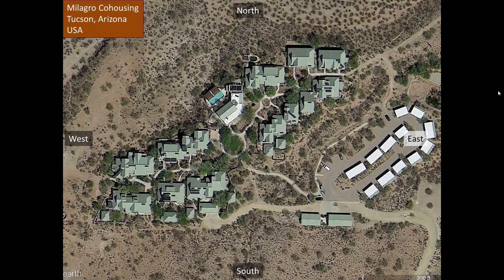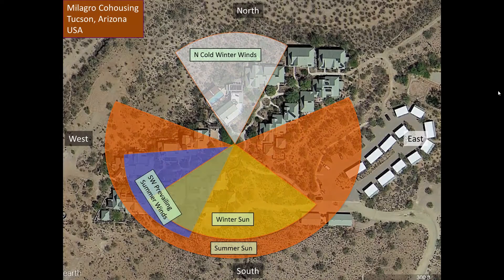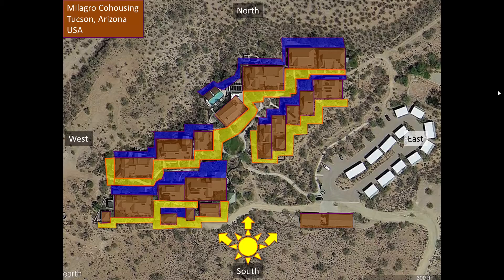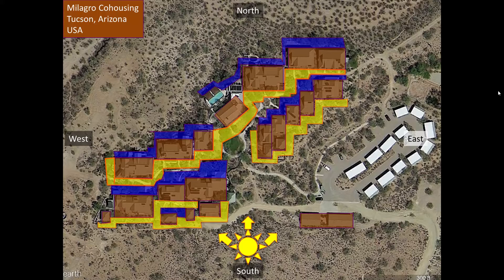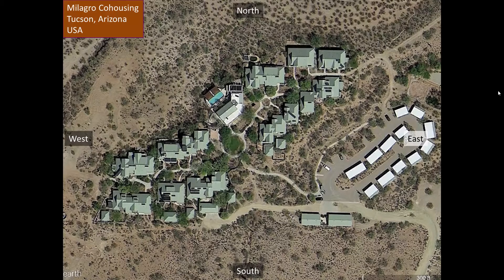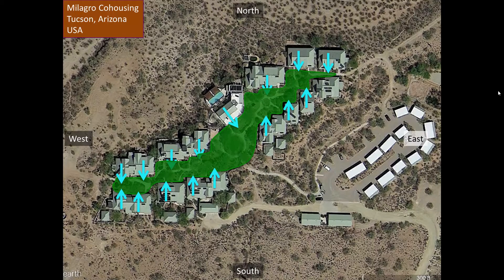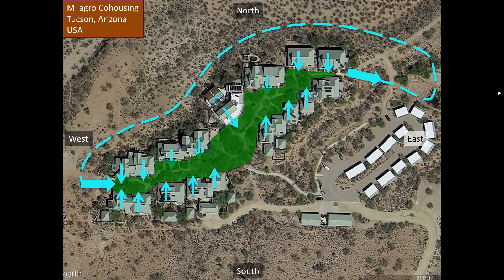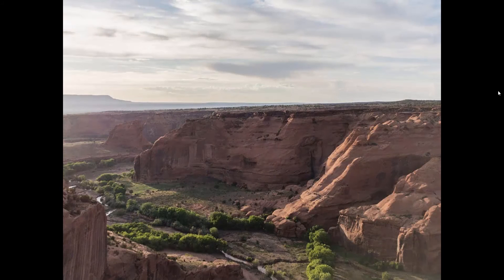Design as a Response to Zones and Sectors: Low Desert Community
Here's an example of the design of a community in response to site conditions characteristic of low desert climates. Oregon State University Free Permaculture Course